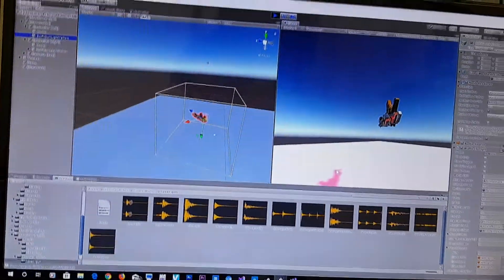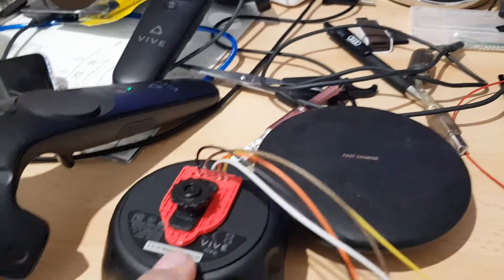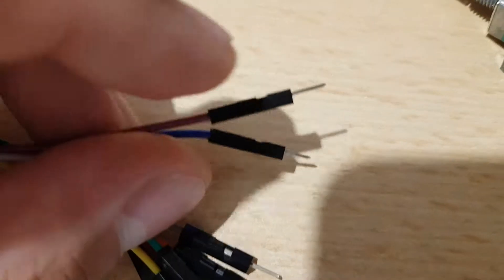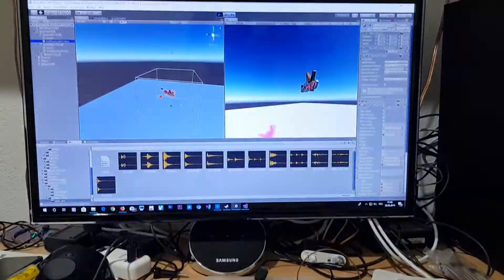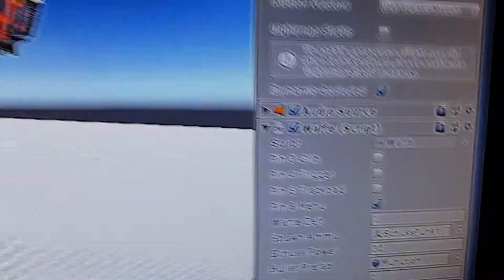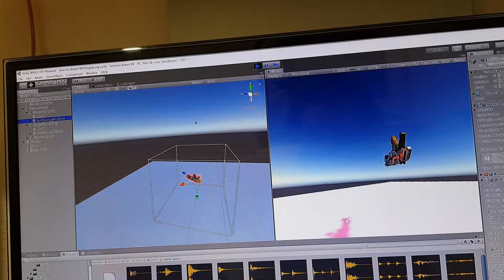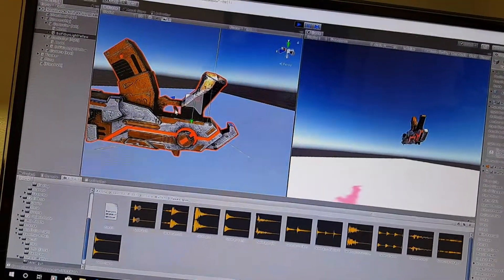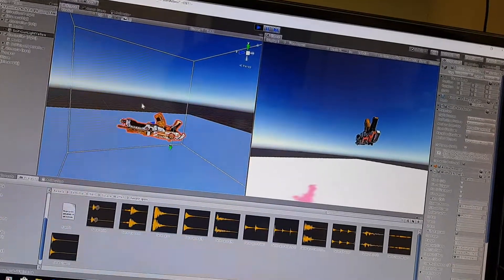VR - Projekt Part2 Vive Tracker POGO Pins, Arduino, Trigger Verbindung mit Unity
Hier ist zu sehen wie ich mit dem HTC Vive über die POGO pins Kommuniziere und in Unity es realisiere das ich über die Trigger Taste schieße. Arduino habe ich gebraucht um die Pins zu testen. Später kommt ein Rotary Encoder zum Einsatz wodurch ich die Stärke der Trigger Taste realisieren werde.